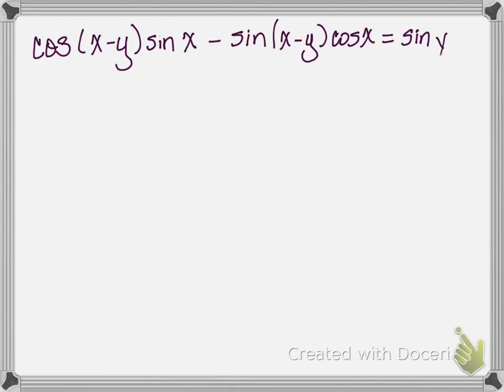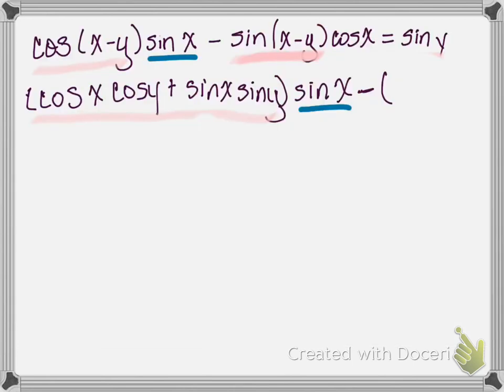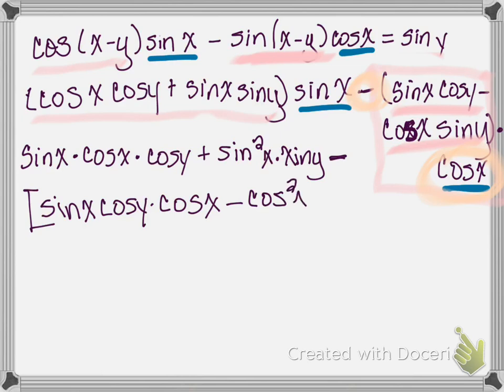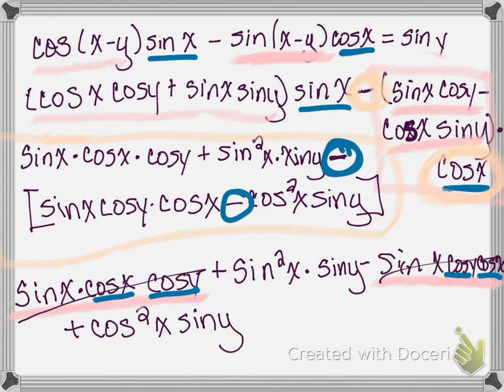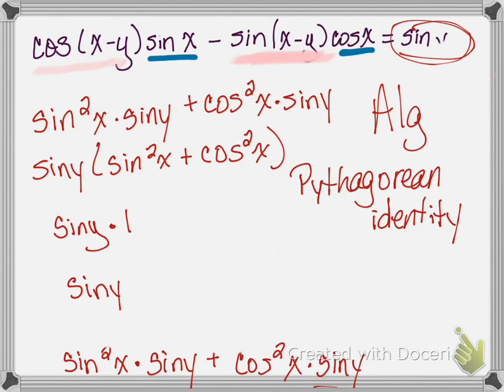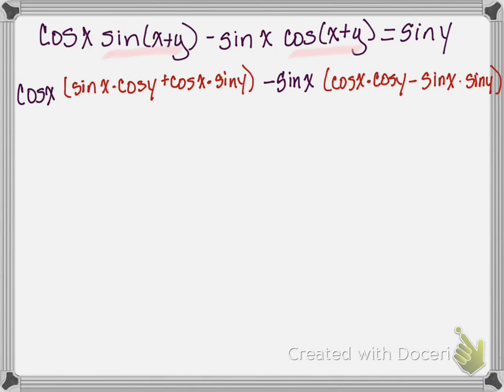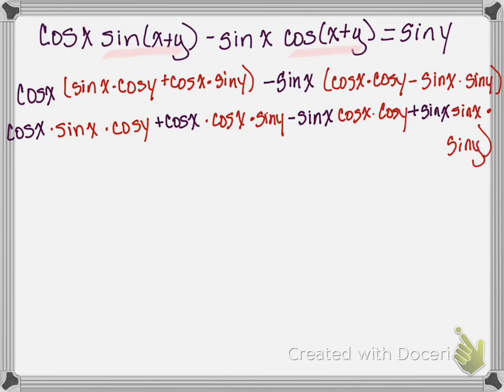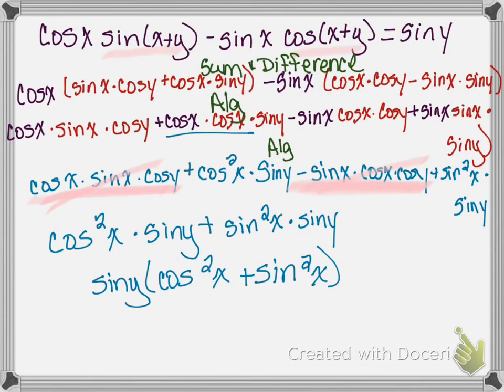Snhu identities sum and difference formulas